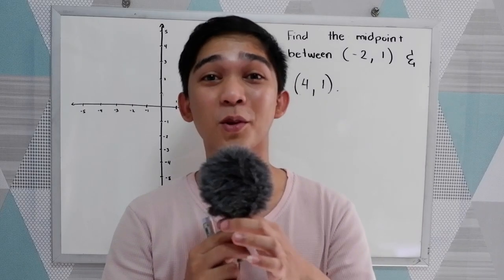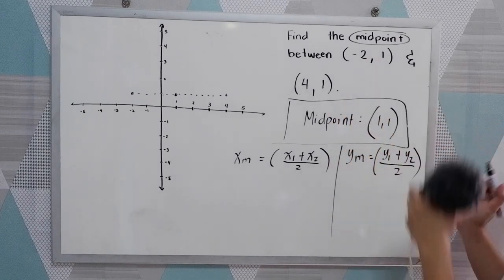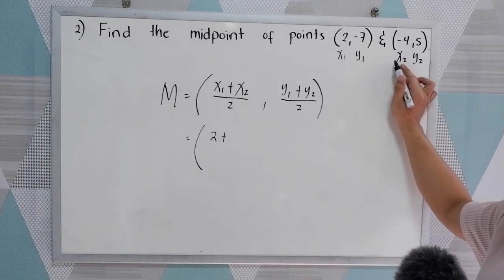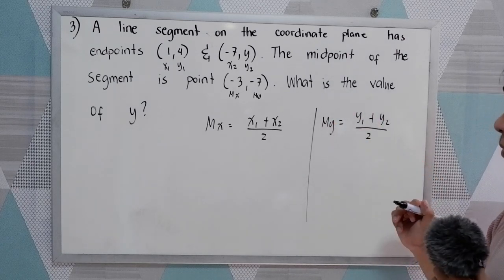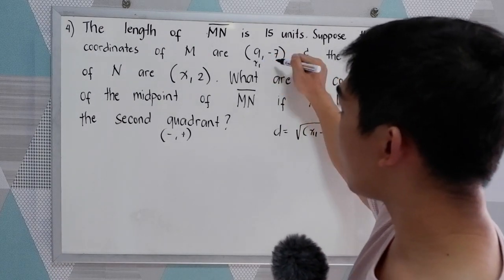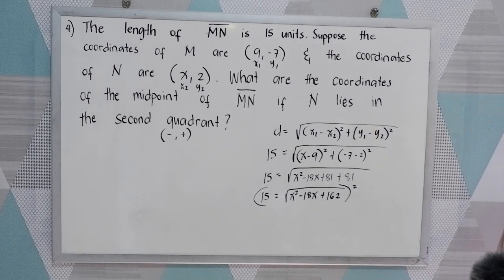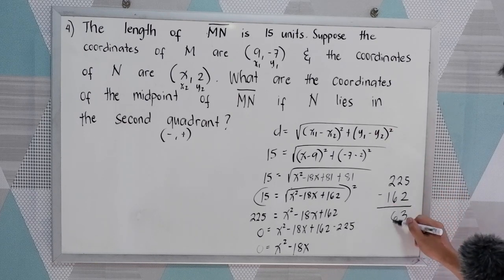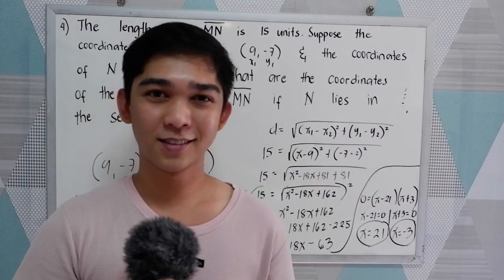The Midpoint Formula - How to get the middlemost point in the given segment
In this Video you will learn how to get the midpoint of a segment. You will also use the midpoint formula.